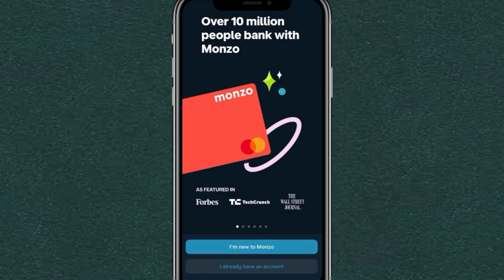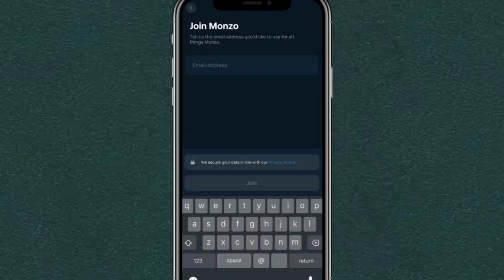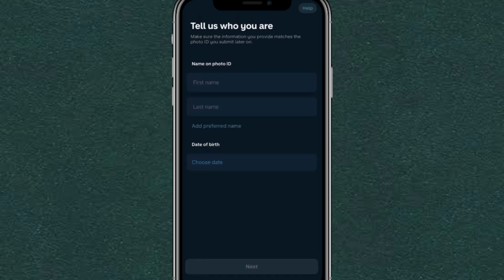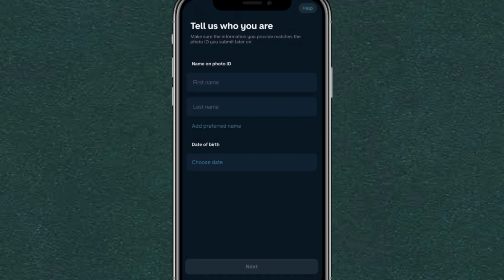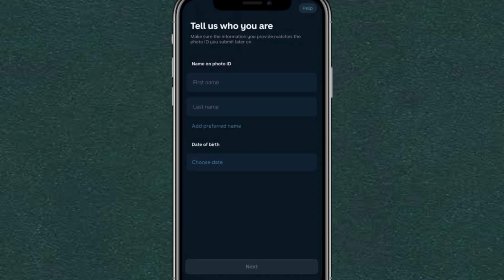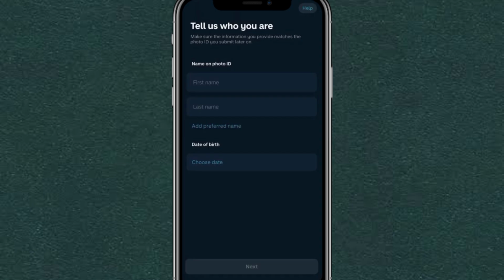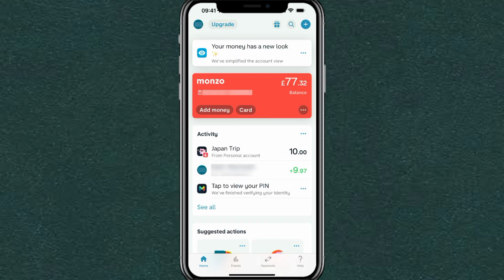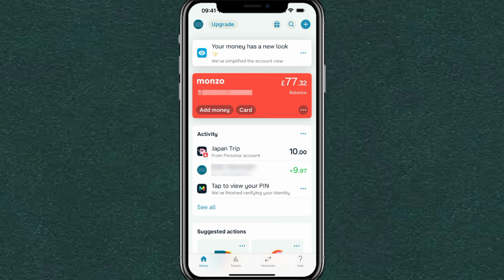How to Open Monzo Account 2026 (Create Account Properly)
In this professional tutorial, we guide you through the straightforward process of how to open a Monzo account. Whether you're new to online banking or looking for a fresh banking solution, this video covers every step you need to take to successfully set up your Monzo account.

By the end of this tutorial, you'll have all the essential information on what documents you'll need, how to navigate the sign-up process, and the benefits of using Monzo. Watch till the end to ensure you don’t miss crucial tips that will simplify your account setup!